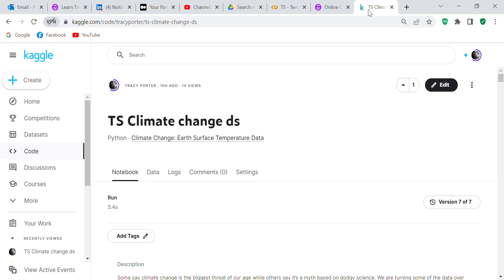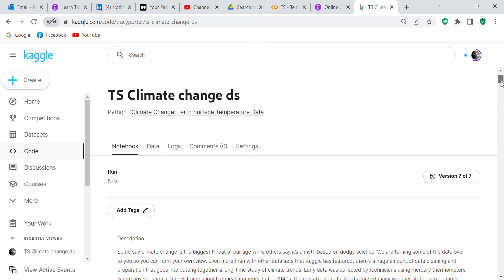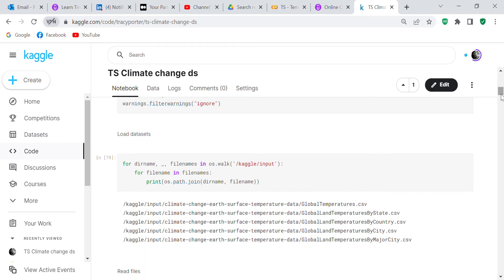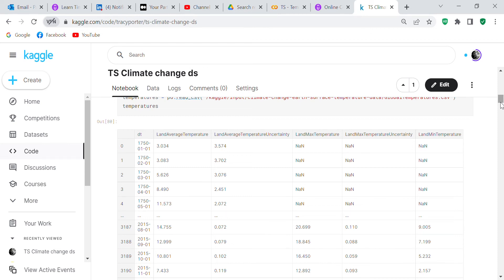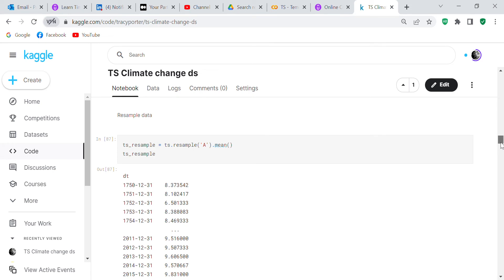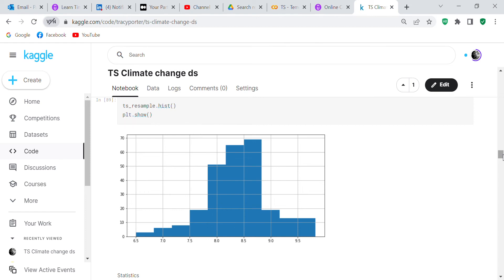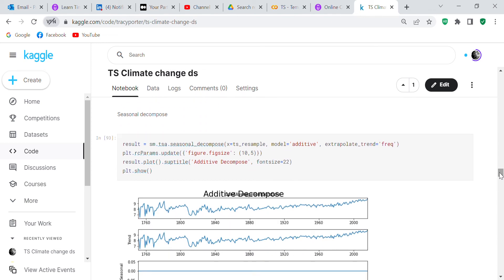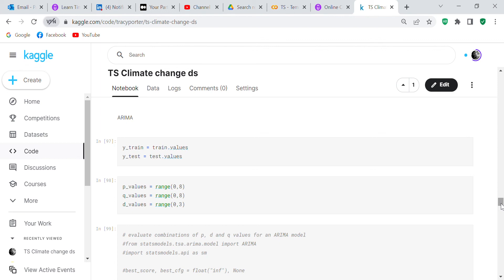Code Review: Climate change dataset - Kaggle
Link to Udemy course I mentioned in the video:-